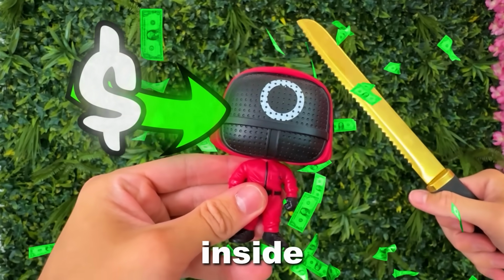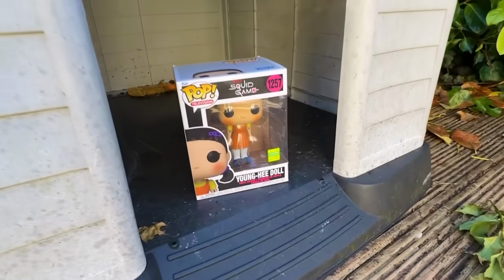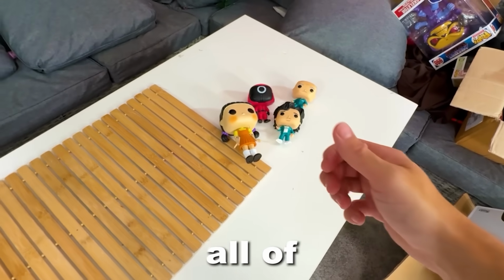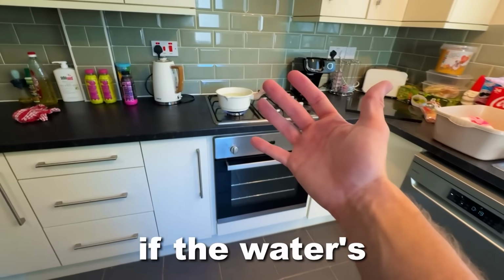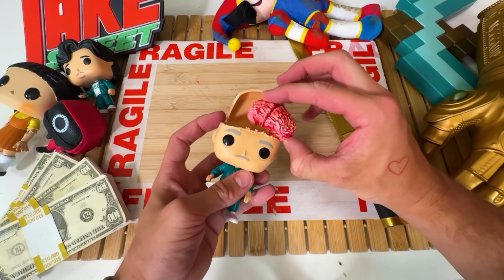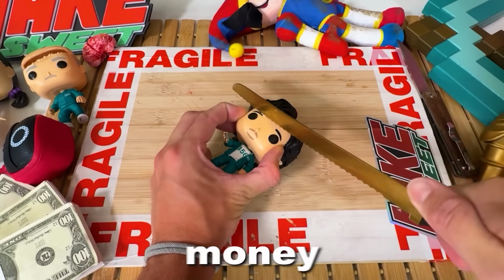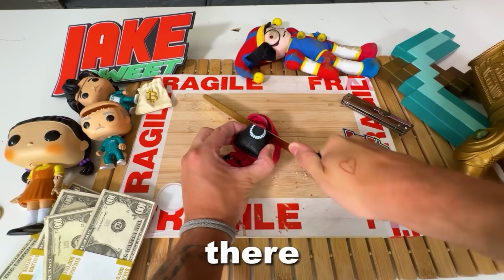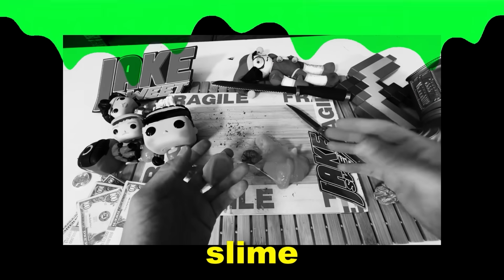Secret Brain inside Squid Games Funkopops!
Today we are Cutting open some Squid Games Funkopops to see what's inside of their hollow heads! In Case you didn't know, there is a trend going around where people have been cutting open funkopops to see what's inside of their hollow heads!